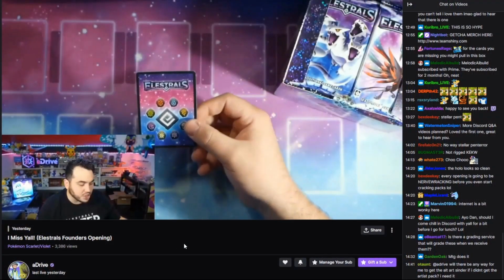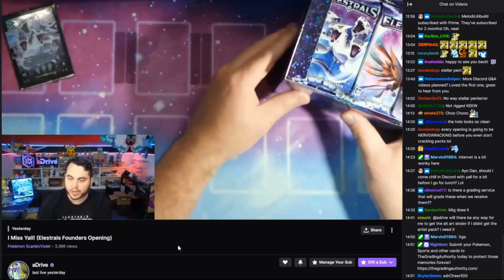GODPACKS! CANCELLED PRODUCT! SECRET STELLARS and more!? Elestrals live stream breakdown.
We take a look at elestrals creator @aDrive 's live stream from yesterday and disect some real interesting news from it that he divulged .
God Packs
Canceled product idea
Community/creator support and more!

"The music in this video/stream is copyright of Elestrals LLC and is used
with permission. Please check out to learn
more about Elestrals!"